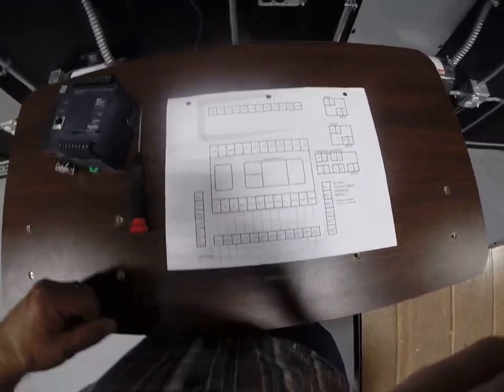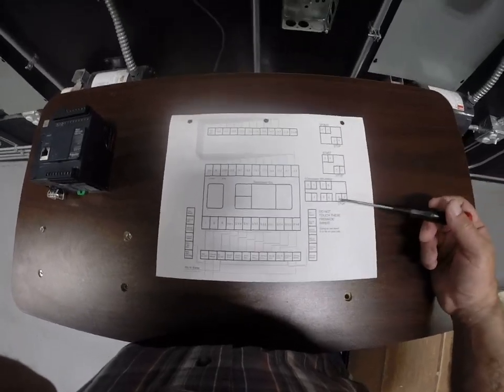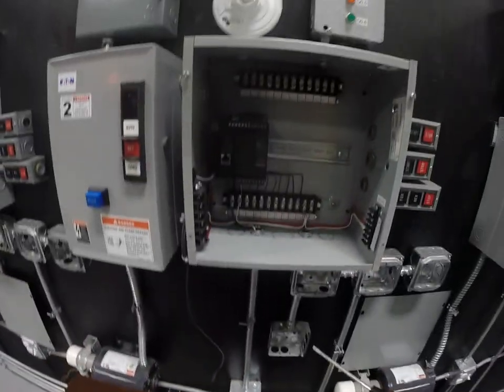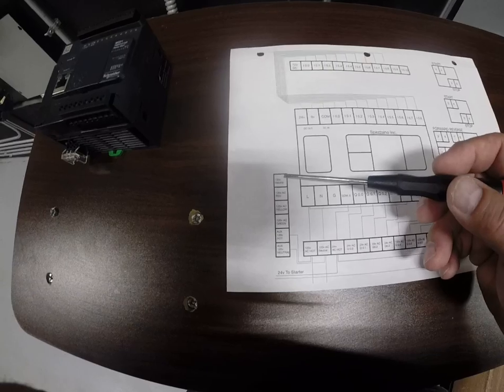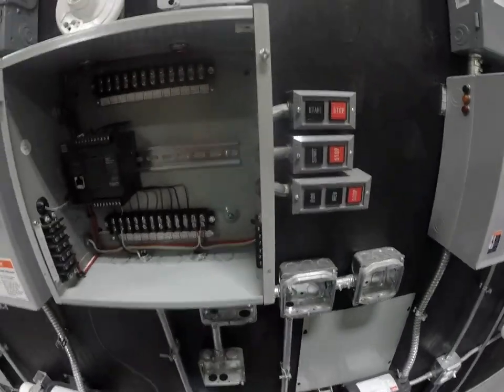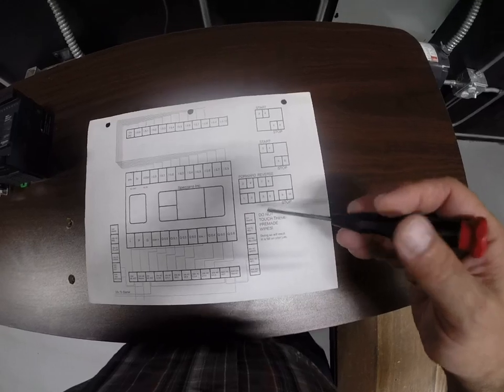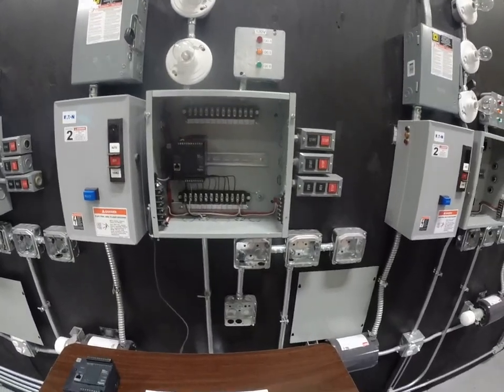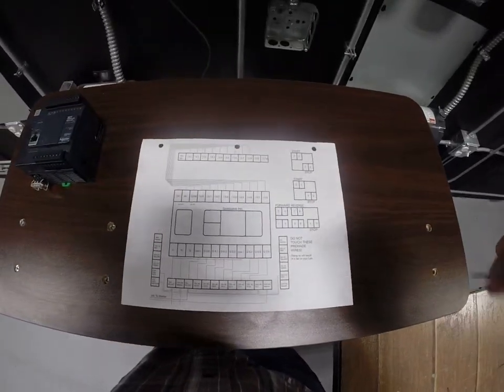Explanation of paper connect wiring diagram of inputs and outputs by MR. STARK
Lab paper for assignment submissions